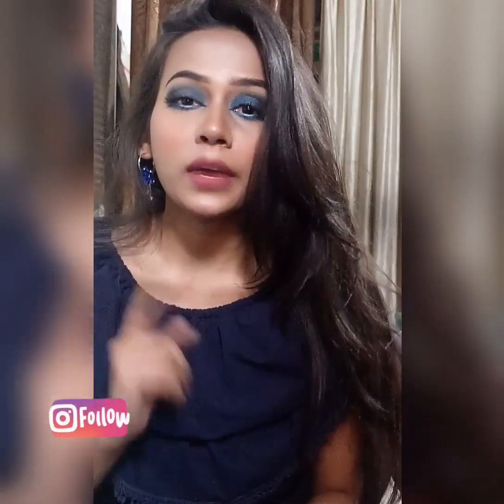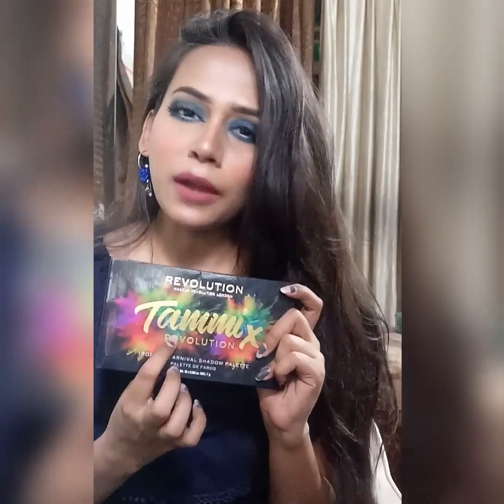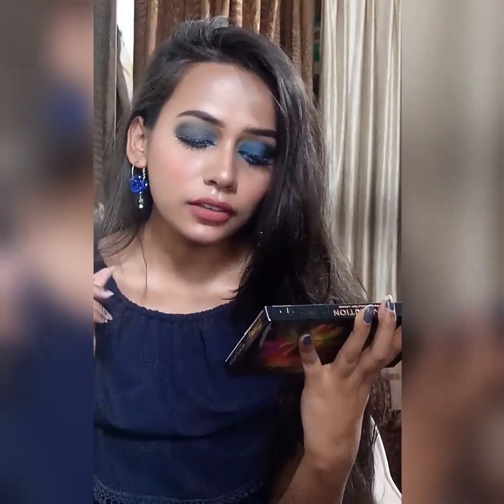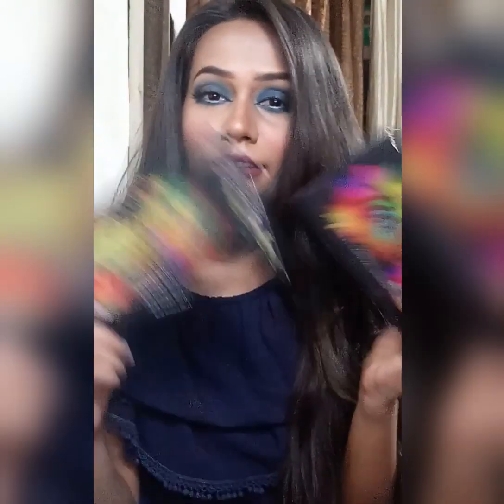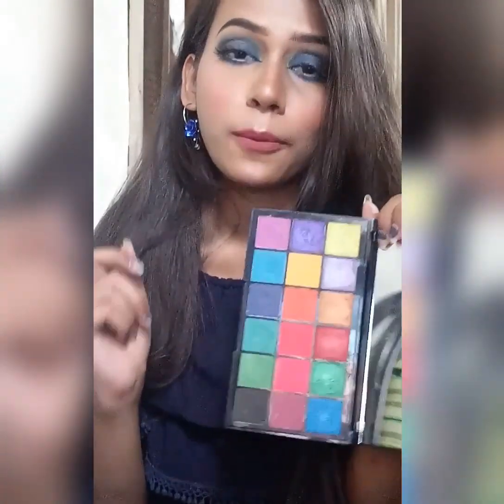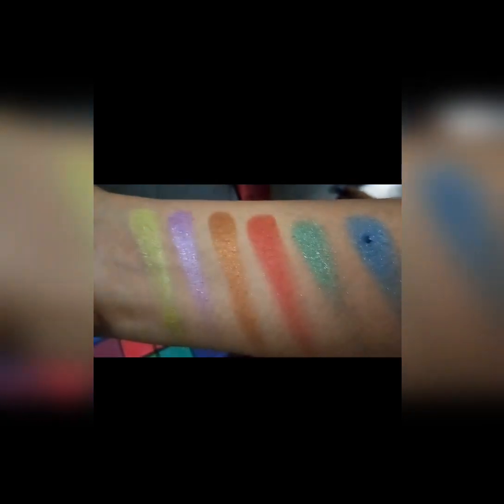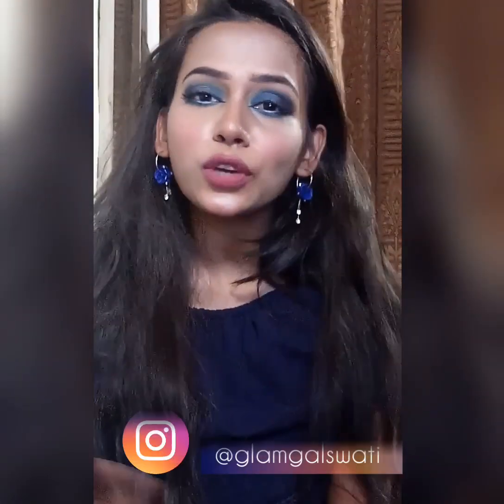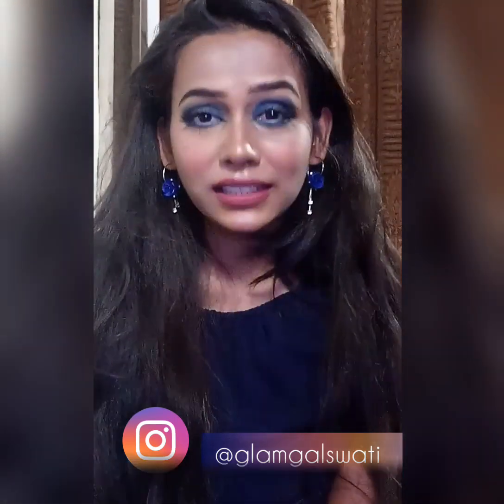Reviewing MAKEUP REVOLUTION TAMMI X Eyeshadow Palette || Makeup Revolution London || Worth buying???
Hey everyone!
In today's video I'm gonna Review my most favorite eyeshadow palette so far. This is Makeup Revolution Tammi X eyeshadow palette.
I'm giving my genuine review hope so all my video.